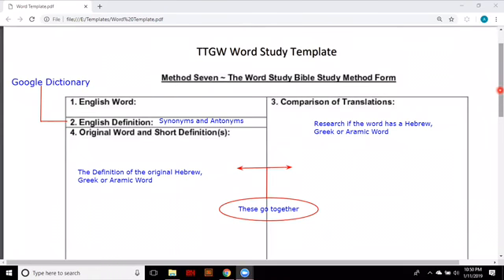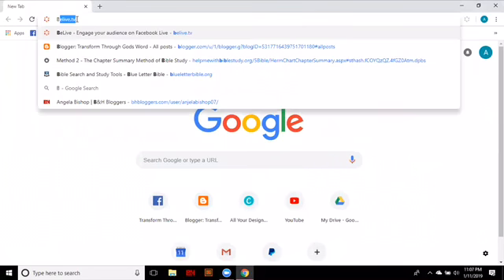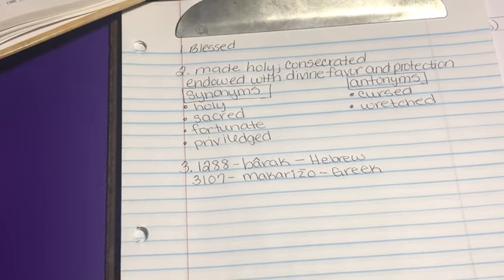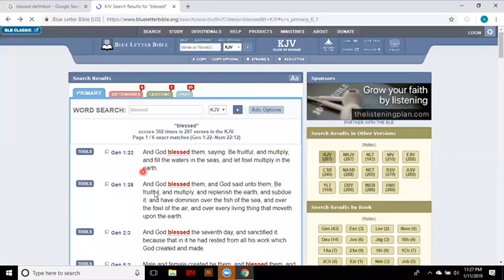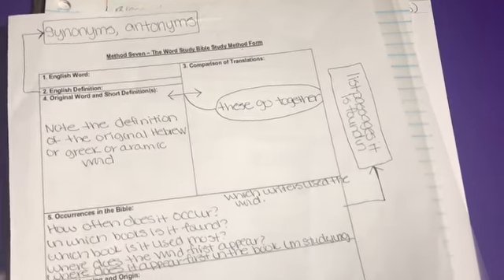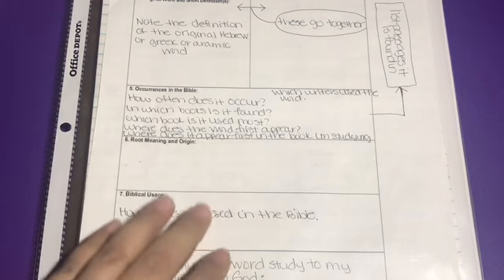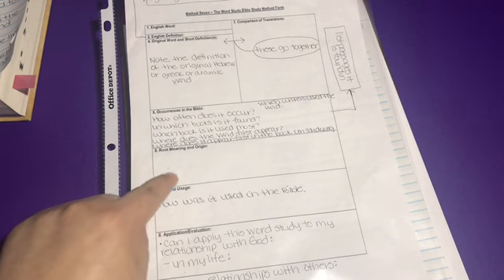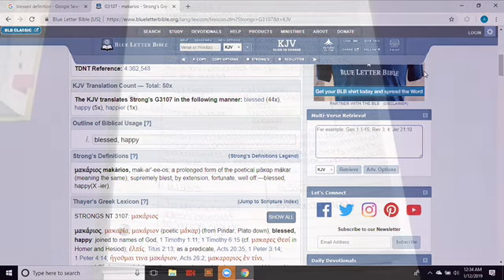Blessed Word Study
Hi Fellow Christian Family & Friends

January’s first word study is BLESSED. In this video I walk you through on how to create a word study step by step. I hope you enjoy it and learn something from it.

If you would like to join in on the fun continue reading and get connected!!! If you need links to the printables, books or any of the PDF Files go to our blog and all links are listed.